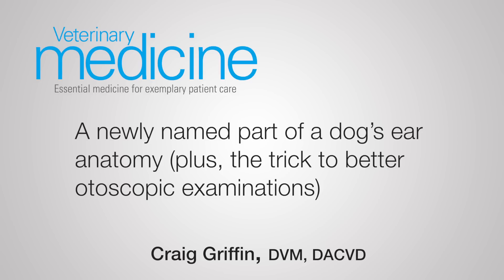A newly named part of a dog’s ear anatomy (plus, the trick to better otoscopic examinations)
Update: Your anatomy textbook probably didn’t include the “auricular projection,” a newly named portion of a dog’s ear. At his talk at CVC Kansas City 2015, Craig Griffin, DVM, DACVD discusses the ear’s anatomy and what the auricular projection means for your ear patients, plus, offers up a little trick to overcome this protuberance.